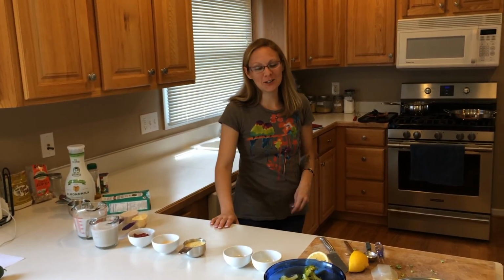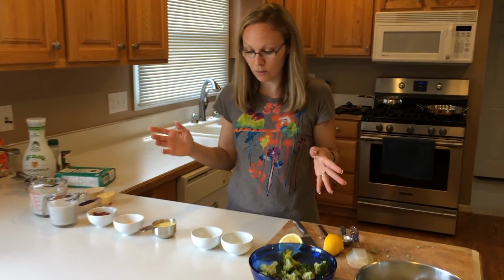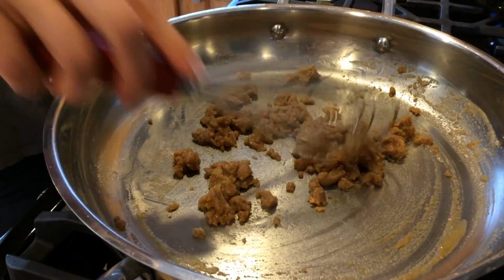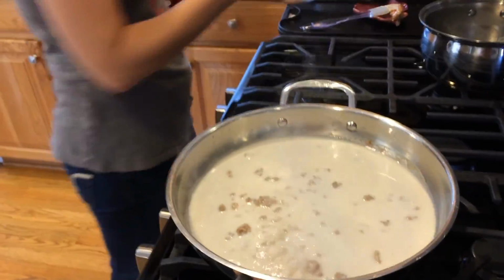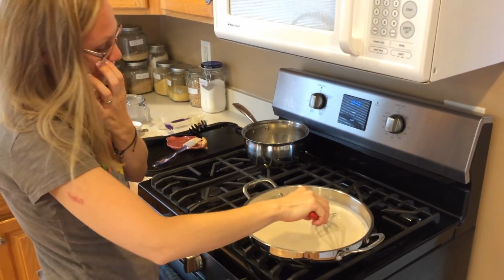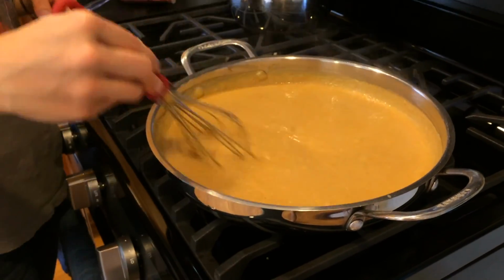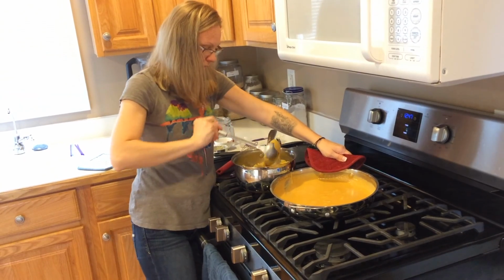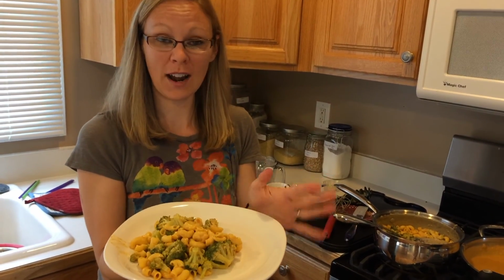Vegan Mac and Cheese!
Plant Based Chow is a channel for those who are interested in a plant based vegan diet or have already started their journey but they just want more recipes, tips, and support along the way.

Its the recipie you all have been waiting for! Vegan Mac and Cheese!